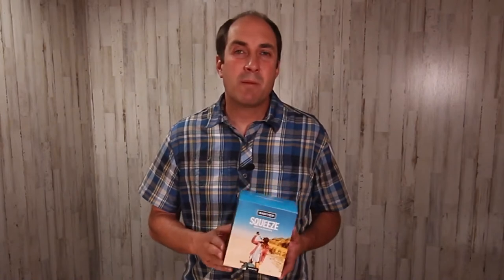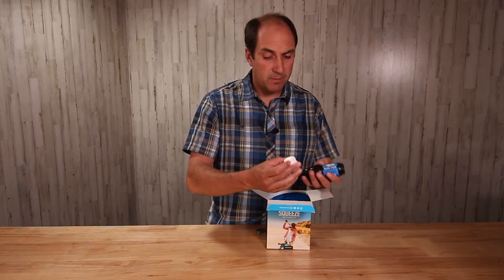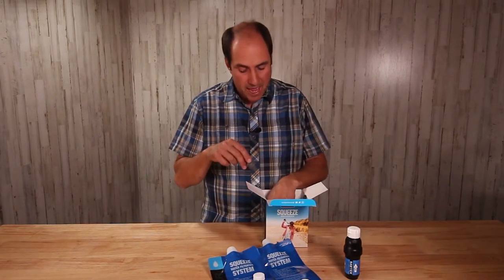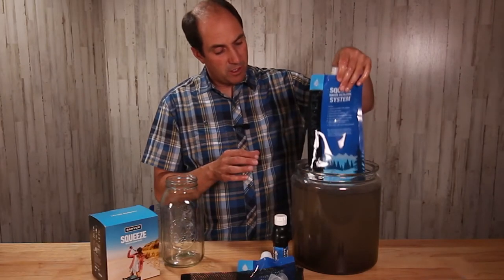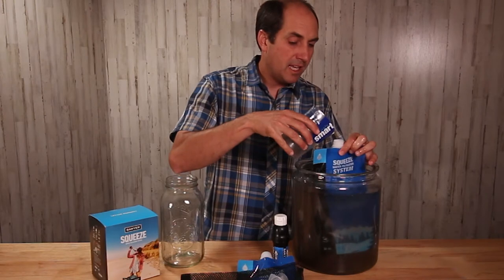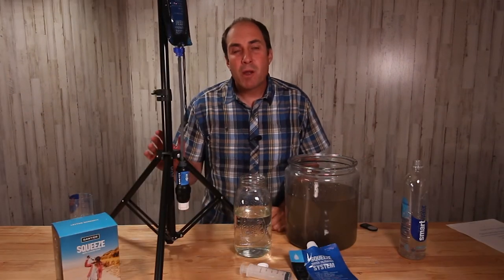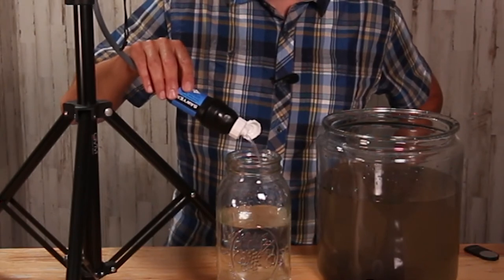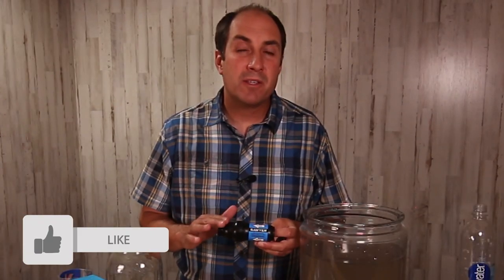Best Water Filter on the Market - Sawyer Squeeze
Hello friends, I want to introduce you to the Sawyer Squeeze Water Filter. You can find it on Amazon through this

If you are looking for the best water filter for hiking, Backpacking, Hunting or emergency preparedness preps, I believe that the Sawyer squeeze water filter fits the bill. I love the simplicity of the Sawyer Squeeze and the Versatility. Also it can be used with a number of bottles and bags and it can also be set up as a gravity system. We all want clean drinking water, especially in an Emergency Disaster. This water filter is a great survival tool to have on hand when that boil alert comes in or you are out hiking and backpacking. This is an excellent product to add to your emergency preparedness or disaster preparedness plan. I hope that you enjoy this Sawyer Water filter unboxing and these preparedness tips.

Sawyer Squeeze Water Filtration System
OR the smaller Version.
Sawyer Mini Water Filtration System

To learn more about the Sawyer Squeeze Water Filtration System, check out this play list to learn more tips and tricks.
Video Time Stamps
0:00 Sawyer Squeeze Review 2021
0:45 How does the Sawyer Squeeze Work?
1:18 How much does the Sawyer Squeeze cost?
2:04 How to use the Sawyer Squeeze
2:15 Sawyer Squeeze water filter Unboxing
5:43 Sawyer Squeeze Water Filter Review
6:07 How to use the Sawyer Filter pouches
8:20 How to use the Sawyer Squeeze with a Smart Water Bottle
9:36 Sawyer Squeeze Gravity Setup
11:43 How to Clean Sawyer Squeeze
13:55 Sawyer Squeeze Review Final Thoughts

Amazon Associates Disclaimer: As an Amazon Associate, I earn from qualifying purchases This Video and description may contain affiliate links, this means that if you click on a product link I may receive a small commission from qualified purchases.
Thanks